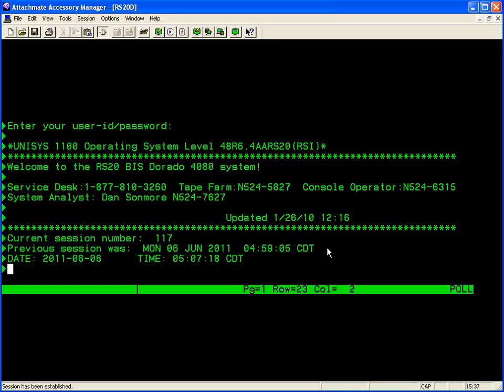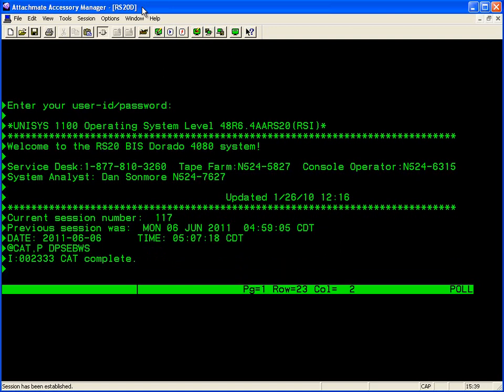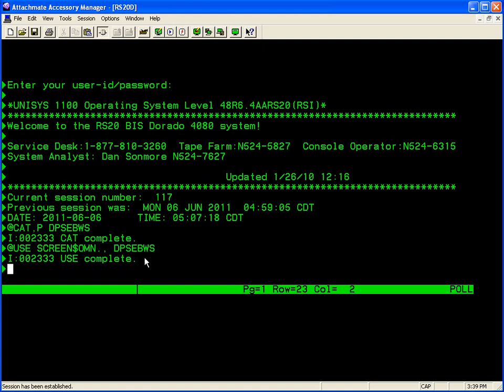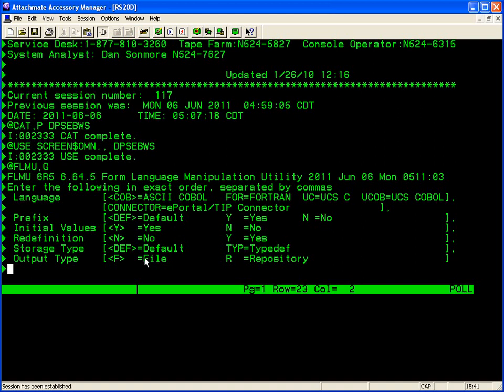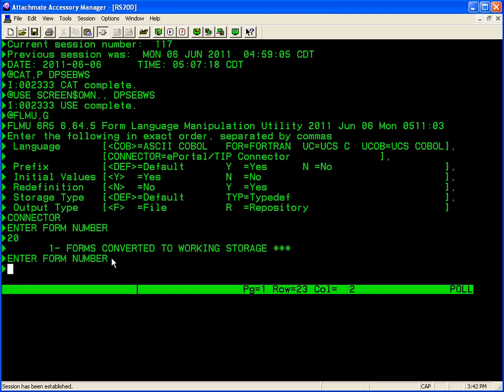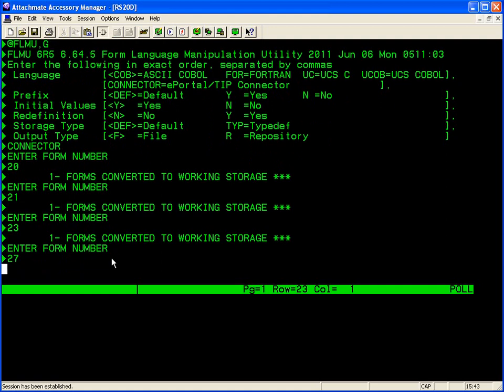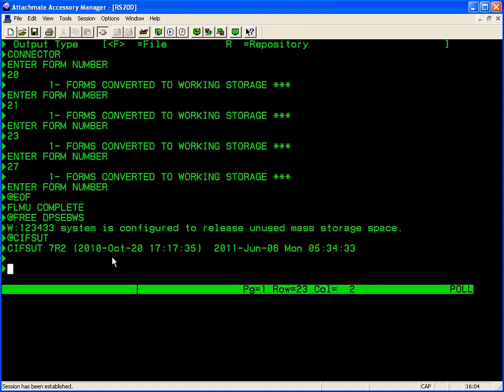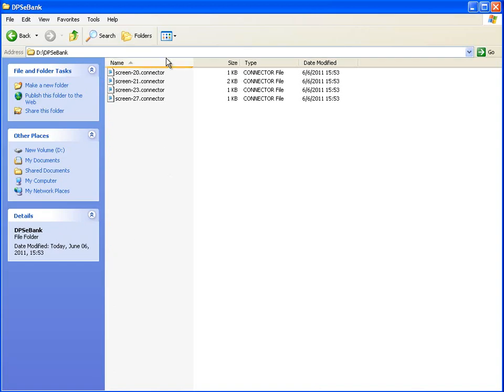Generating DPS 2200 COBOL Screen Definitions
To create the ClearPath ePortal data source project for a DPS 2200 application we need to first generate the COBOL screen definitions from DPS 2200 application screen forms. Once the COBOL screen definitions are available we can create "OS 2200 TIP Data Source" project as DPS 2200 applications interact with ePortal using TIP environment. In this video we'll show the steps to generate ePortal-formatted COBOL working storage from DPS screen definitions using InfoConnect terminal emulator and also show how to bring these working storage files to Windows environment.